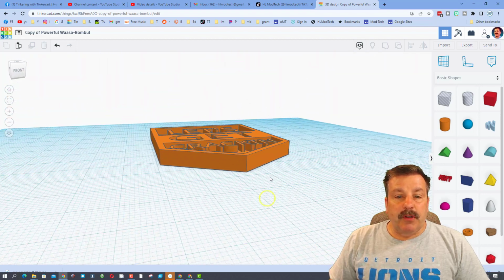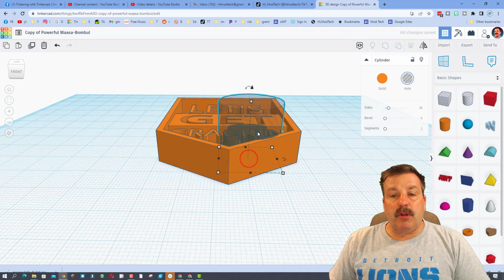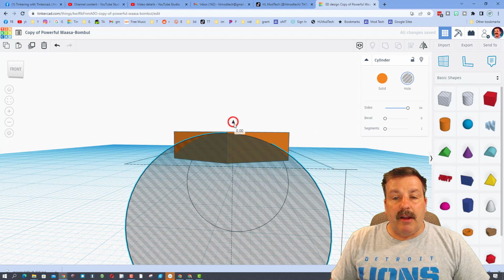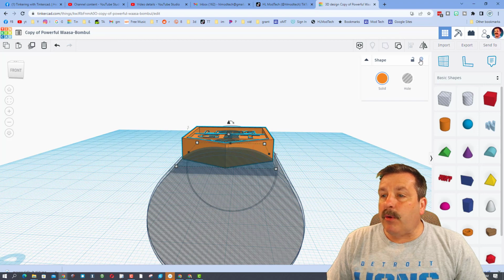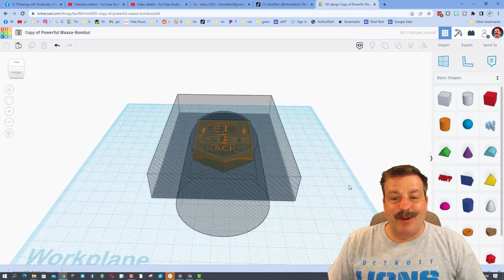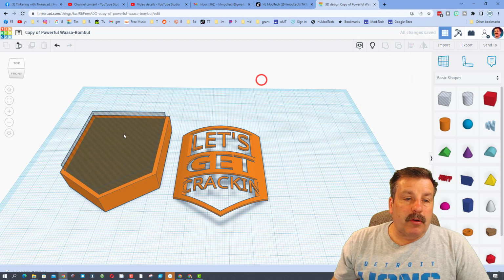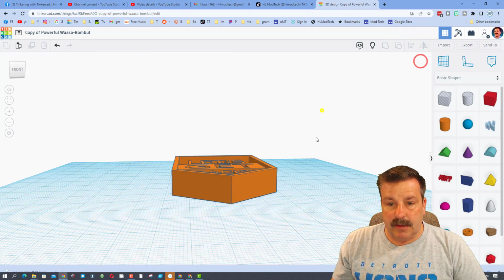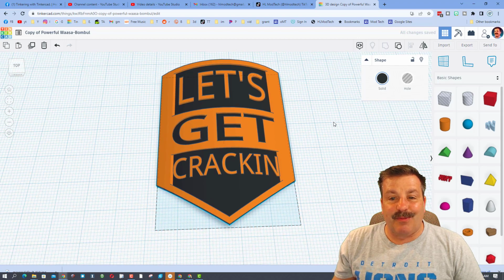Make a 3D printable Curved Bike Badge or Logo in Tinkercad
Have a glorious day and keep Tinkering! Make a 3D printable Curved Bike Badge or Logo in Tinkercad. Use simple shapes and steps to master cutting curves in Tinkercad. Hopefully, it helps you design more 3D printable projects as well.  Thanks, Hank for your cool idea!